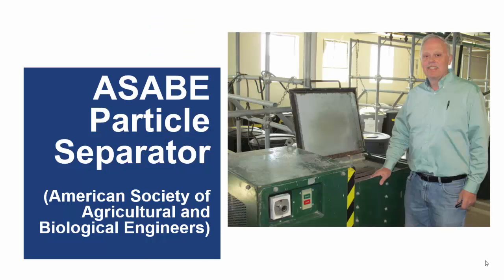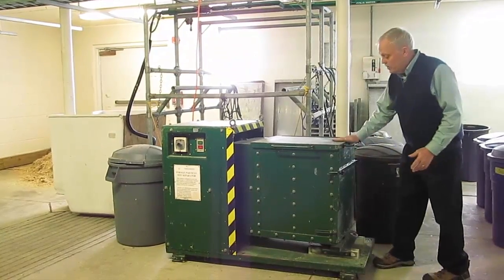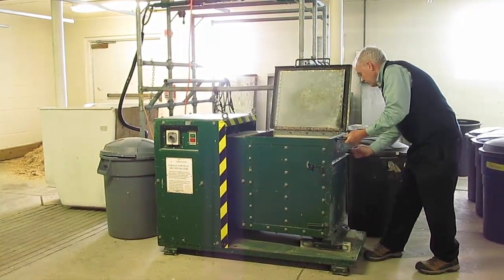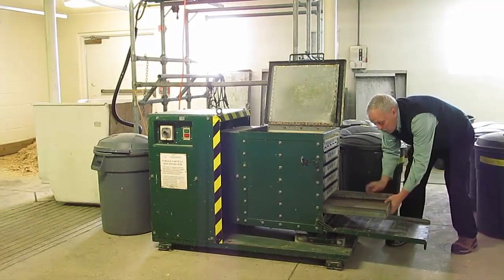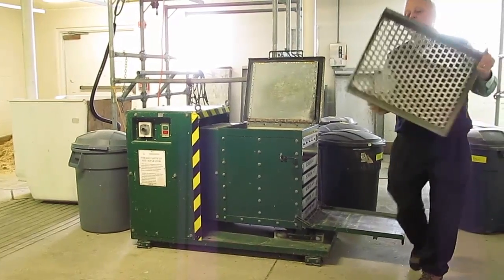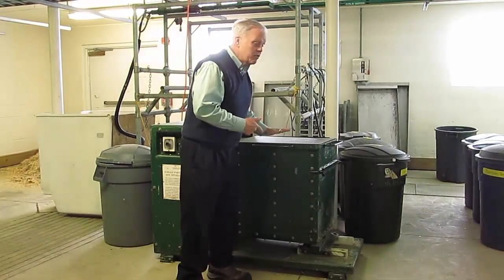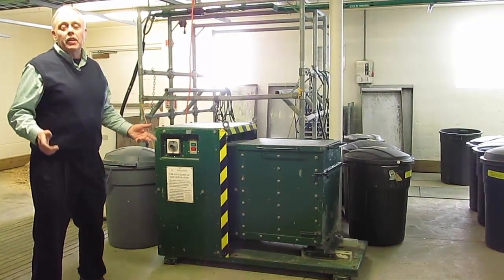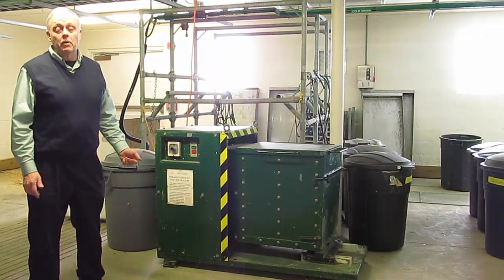ASABE Particle Separator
here are several methods used to measure forage particle size. Each has a role in helping us understand the effects of particle size on the dairy cow. In this video Dr. Jud Heinrichs describes and demonstrates the use of the ASABE Particle Separator, which is the standard method for determination of particle size.